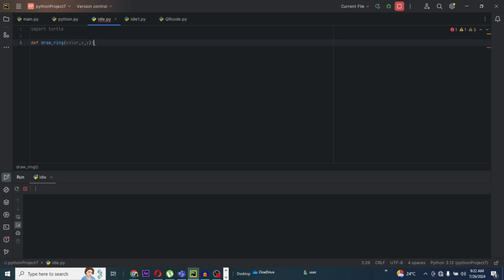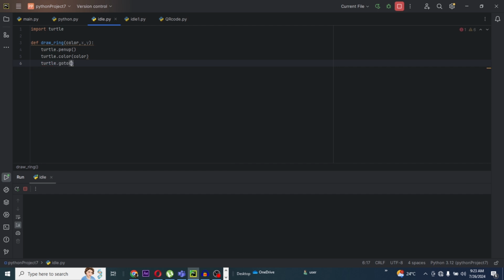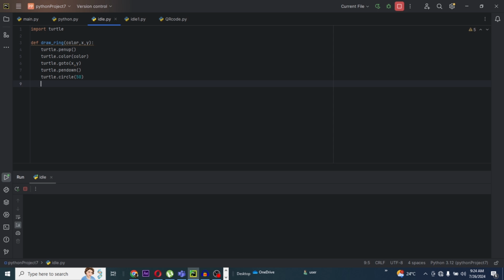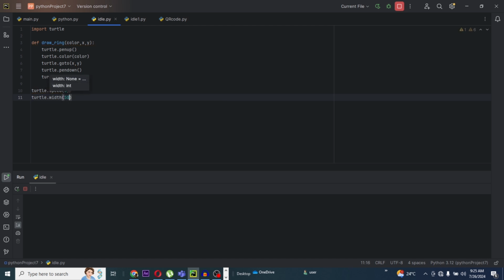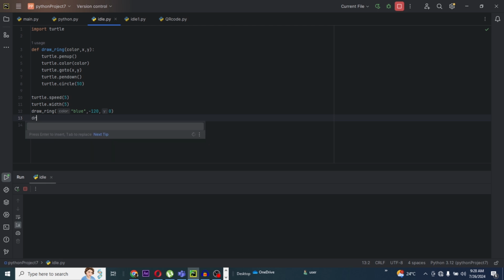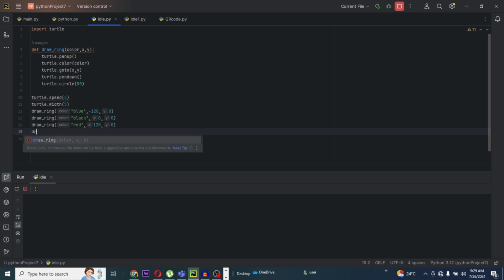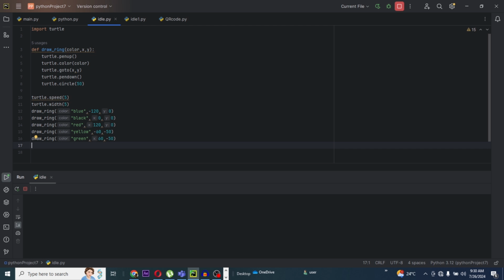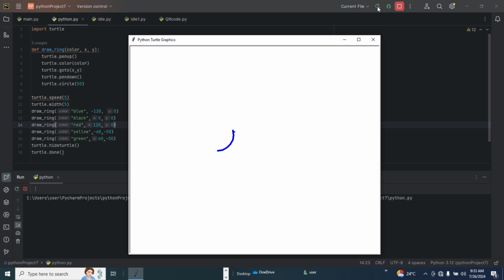Create the Iconic Olympic Logo Using Python: Step-by-Step Tutorial!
🏅 Create the Iconic Olympic Logo Using Python! 🏅

Are you ready to combine your love for coding with the spirit of the Olympics? In this step-by-step tutorial, we'll show you how to use Python's Turtle graphics library to design the legendary Olympic logo. Whether you're a beginner or an experienced coder, this video is perfect for anyone looking to enhance their programming skills with a fun and creative project.

📌 What You'll Learn:

Setting up Python Turtle for graphics
Drawing and customizing circles
Positioning and coloring the Olympic rings
Tips and tricks for Turtle graphics